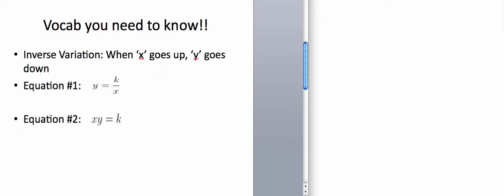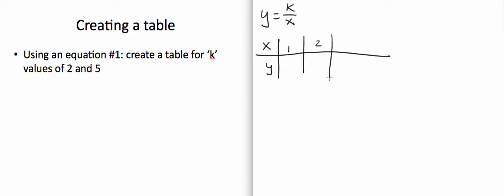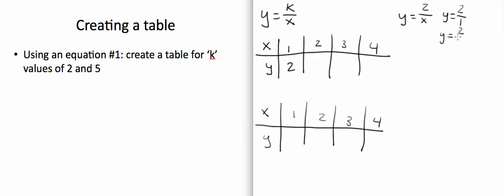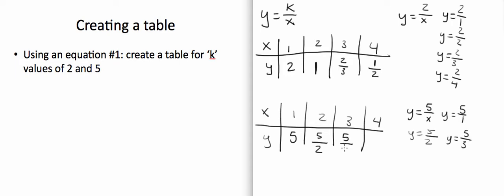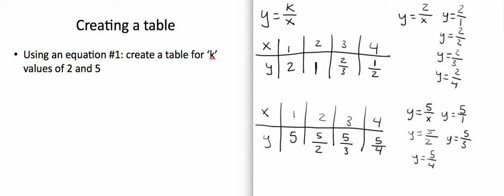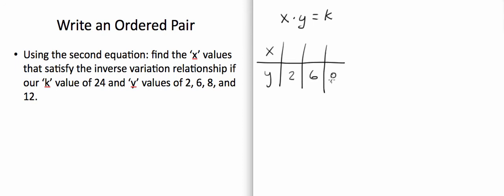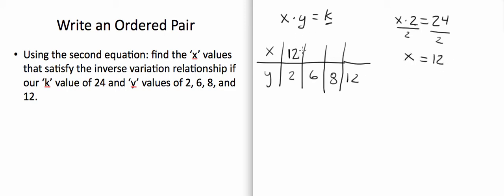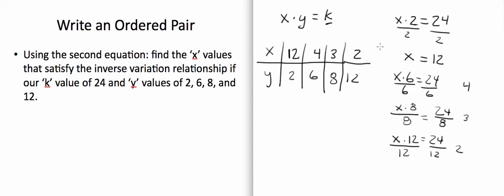Alg 1 2.5